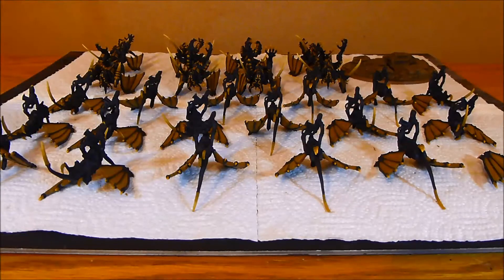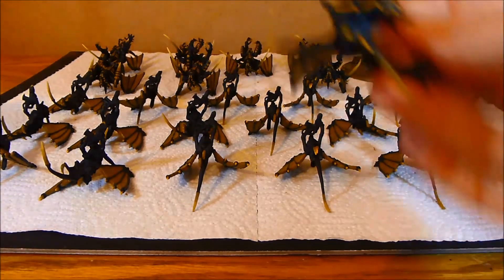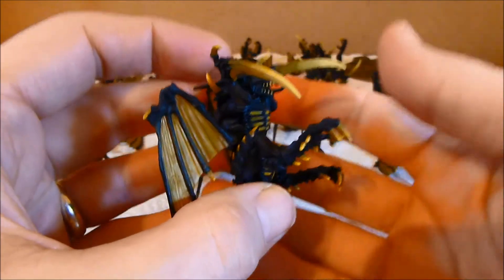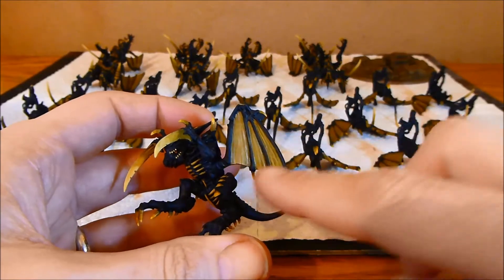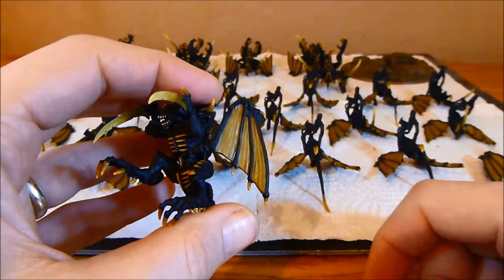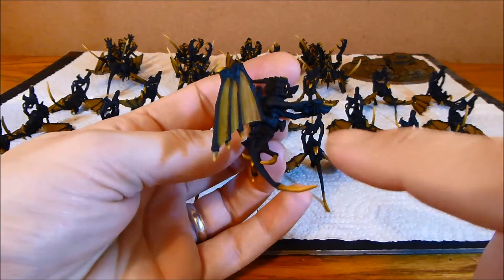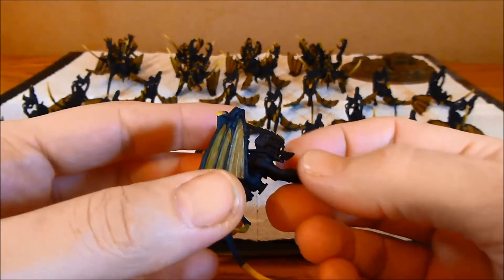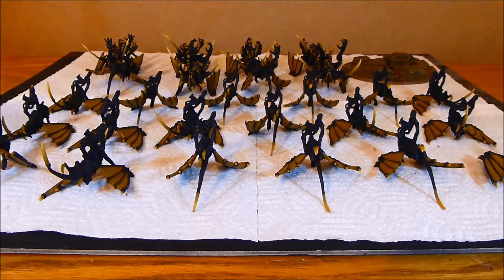Tyranid Time #32 Last Batch Pop Layers Done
Pop layers done on the last batch for my challenge to paint my Tyranid Fleet by the end of this year! Many thanks to Martin McNeil for his added incentive of buying me a Hive Crone if I get it completed! Martins Channel